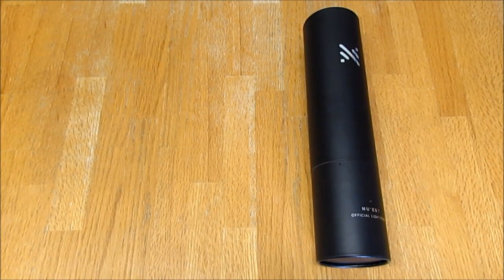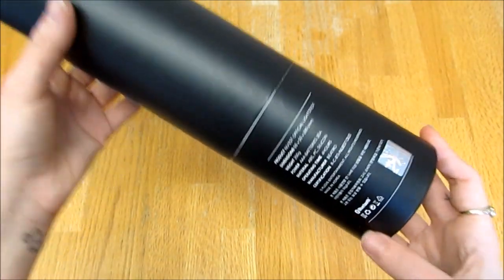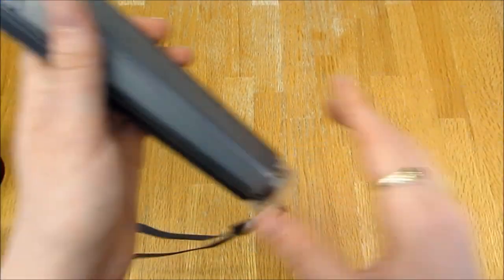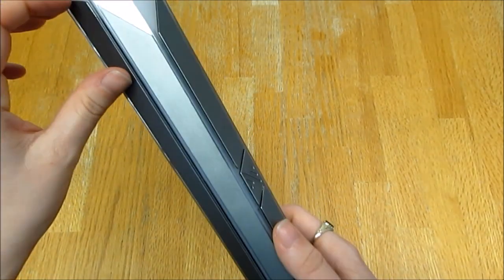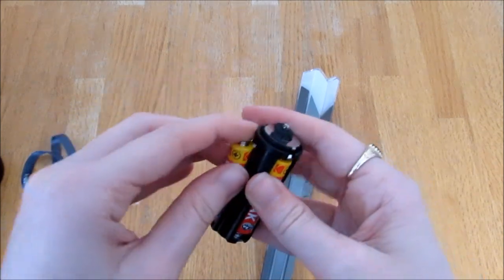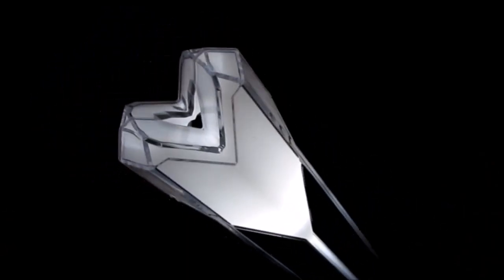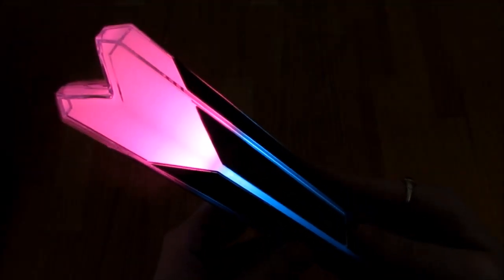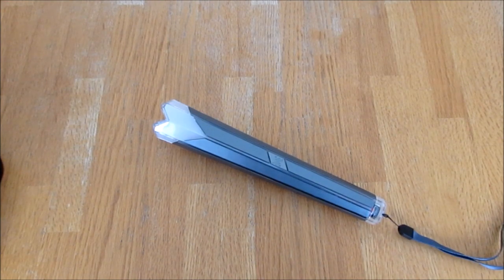(Unboxing) NU'EST Official Lightstick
Honestly I think NU'EST have one of my favourite lightsticks! I hope you enjoyed my unboxing of NU'EST Official Lightstick